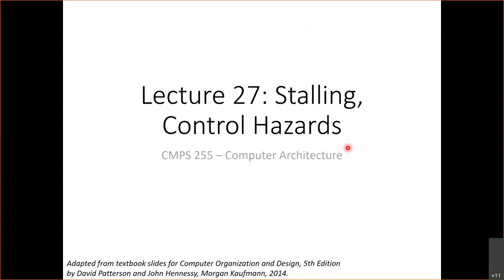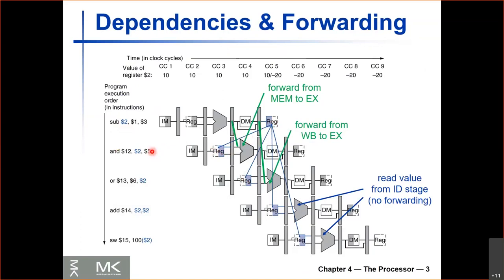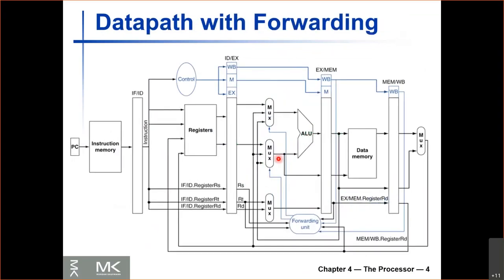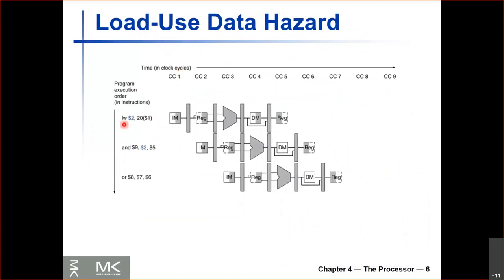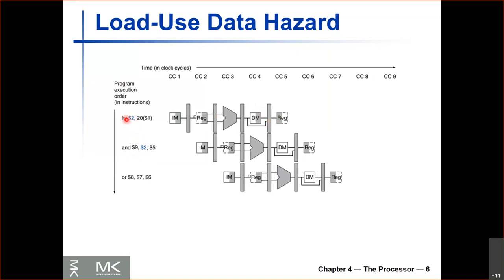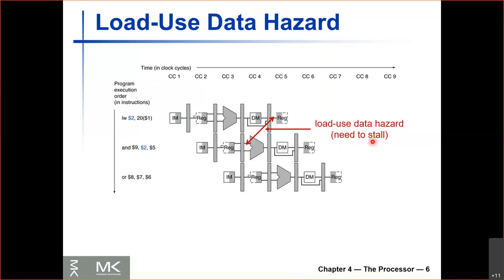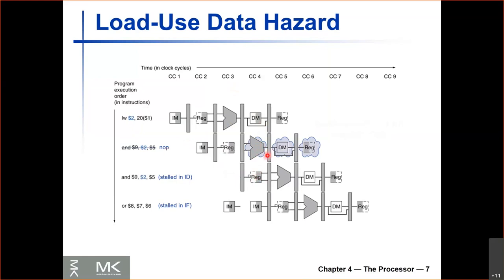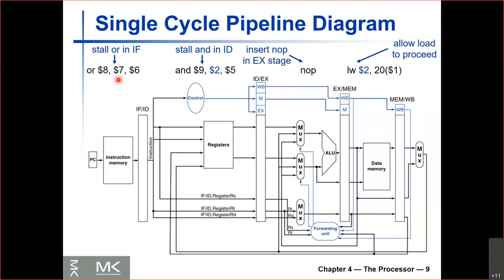Lecture 27 - Stalling, Control Hazards